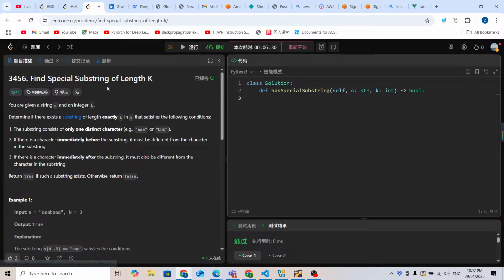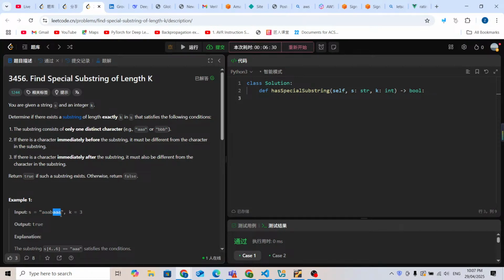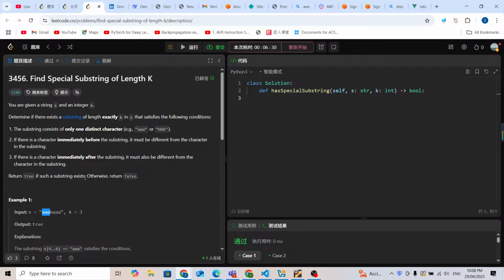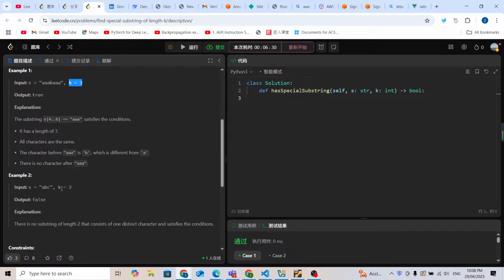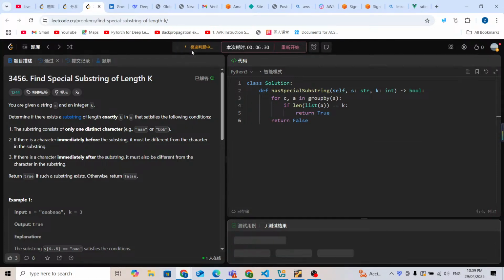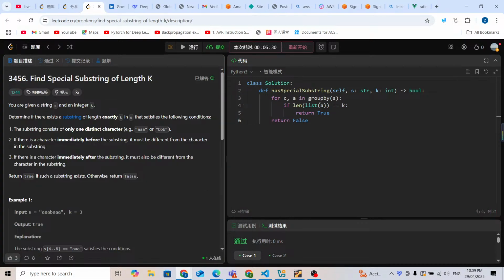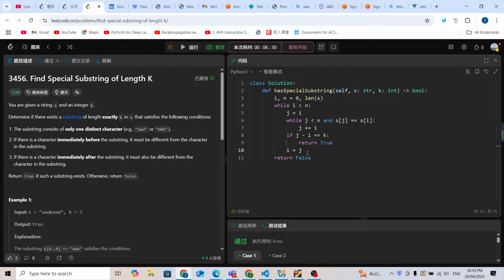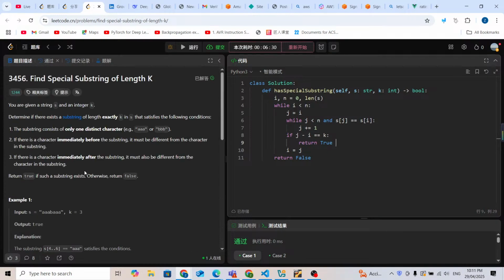Leetcode 3456. Find Special Substring of Length K (list groups)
3456. Find Special Substring of Length K